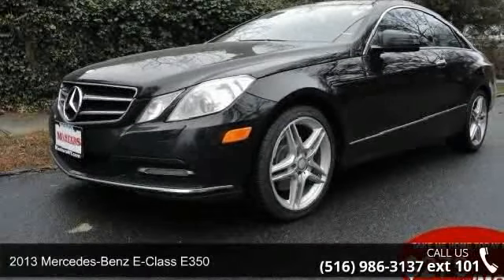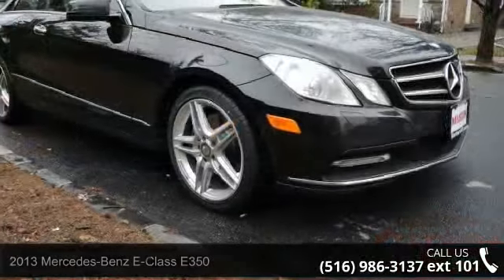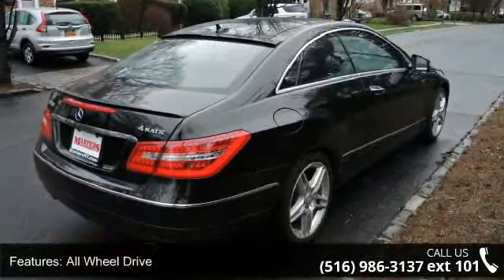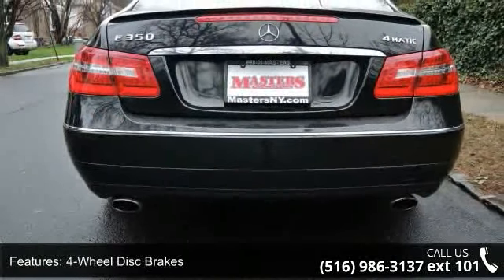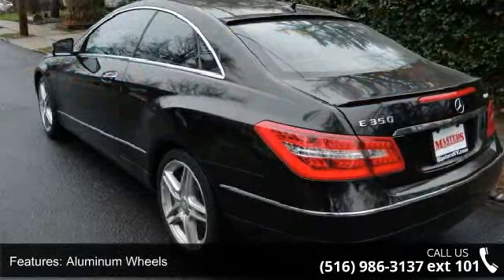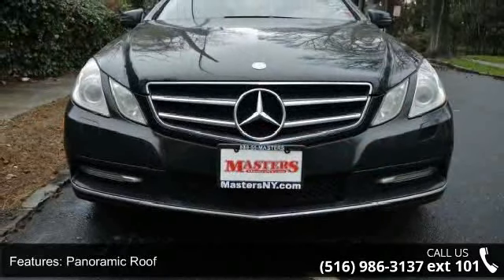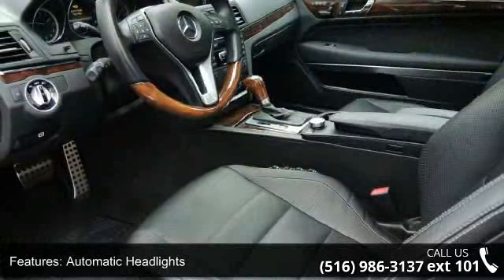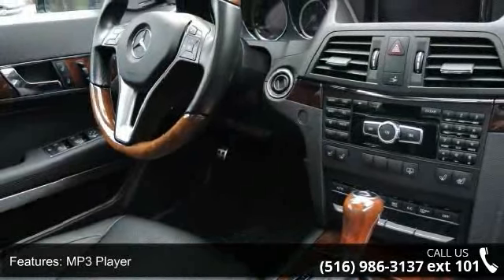2013 Mercedes-Benz E-Class E350 - European Masters - /Mo....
E350 COUPE 4MATIC. ALL WHEEL DRIVE. AMG SPORT PKG. APPEARANCE PKG. SPORT PKG. NAVIGATION GPS. P2 PKG. LANE KEEPER. BLIND SPOT VIEW. KEY LESS GO. REAR VIEW CAMERA. IPHONE CONNECTOR. MP3 PLAYER. PANORAMIC ROOF. LEATHER SEATS. TRACTION CONTROL.  ABS ANTI LOCK BRAKES. POWER WINDOWS. POWER LOCKS.   POWER SEATS. POWER MIRRORS. AIR CONDITION. DRIVER AIR BAG. PASSENGER AIR BAG. SIDE AIR BAG. ALLOY WHEELS. POWER STEERING. CD PLAYER. REAR WINDOW DEFROSTER. CRUISE CONTROL. TILT WHEEL.   The European Masters (A registered trademark company) is Home to the Finest Luxury Vehicles in the Tri-State area and Beyond.Our large selection of low miles, premium colors and most equipped automobiles at excellent conditions and low low low prices assists you to make your car buying decision on the spot. European Masters is a BBB A ACCREDITED BUSINESS.  Ad must be presented at time of purchase.